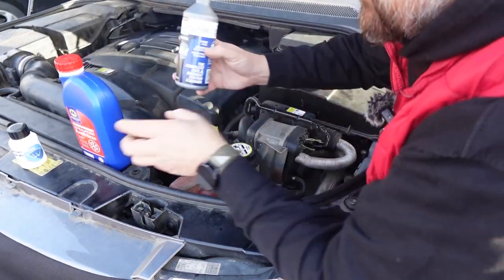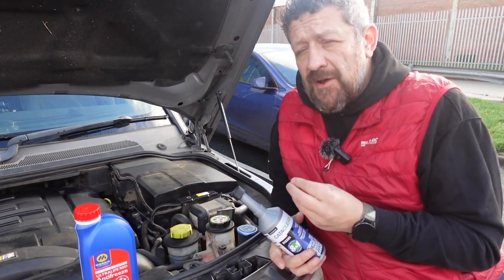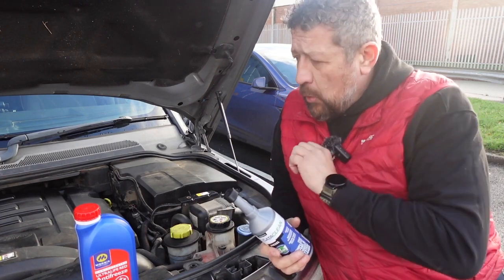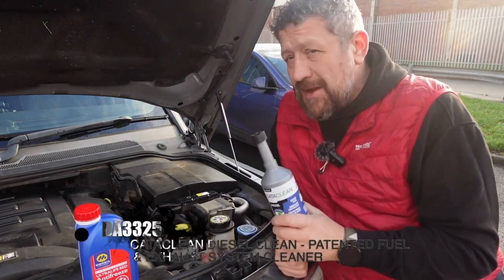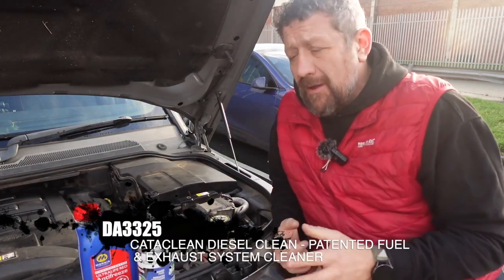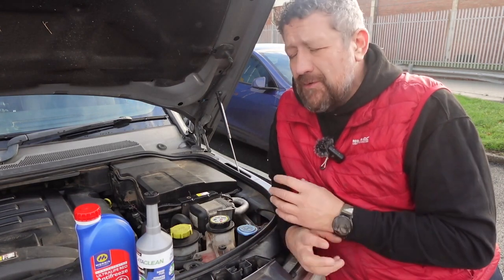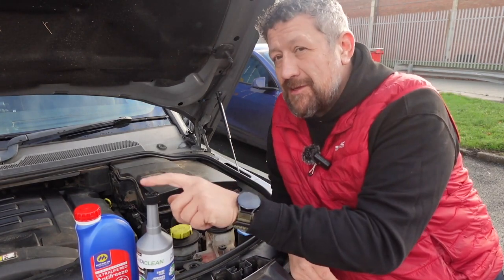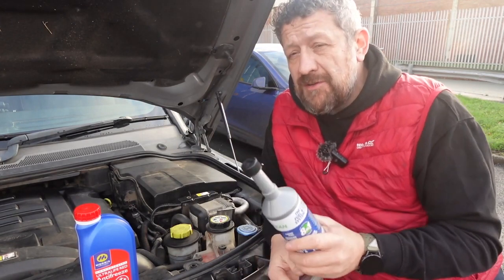5 things to get your Land Rover ready for winter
We love hearing your personal experiences of using our products. So here is an exert from @LRLiveUK who recently used our Cataclean 8-in-1 to help the performance of his Land Rover in the lead up to winter and demonstrating how it can help prevent you from facing unwanted and costly maintenance costs.